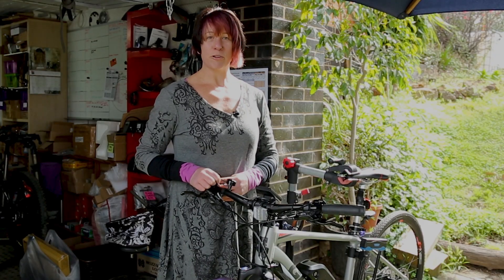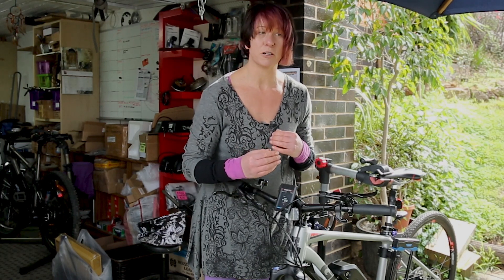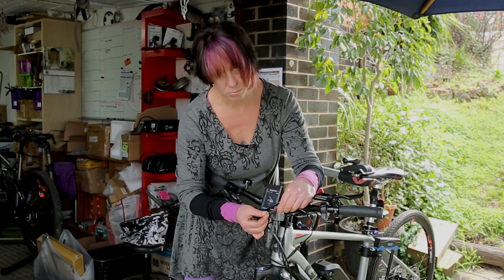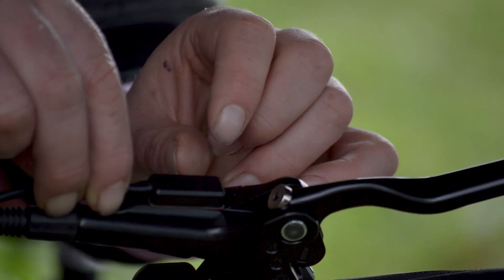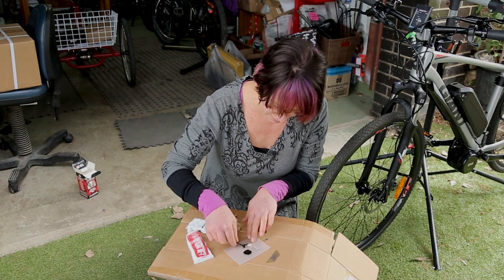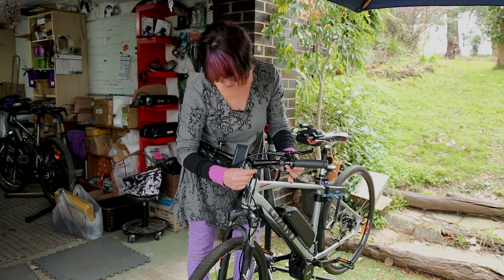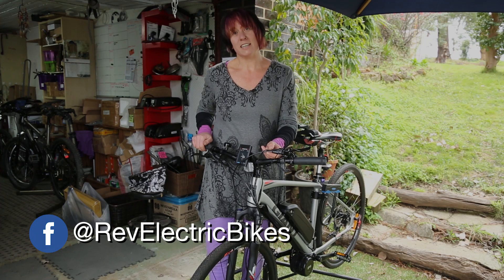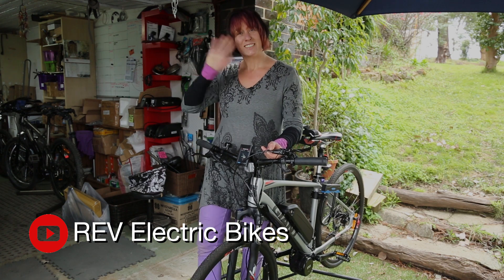Installing the magnetic brake sensor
RevBecca takes us through the important task of installing the brake sensor, vital to ensure you have full control over when your motor cuts out.